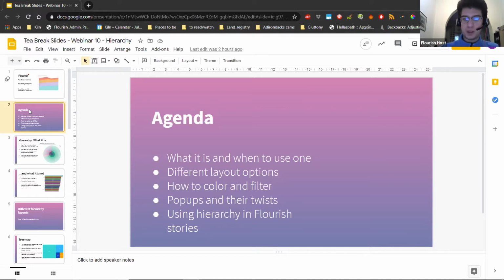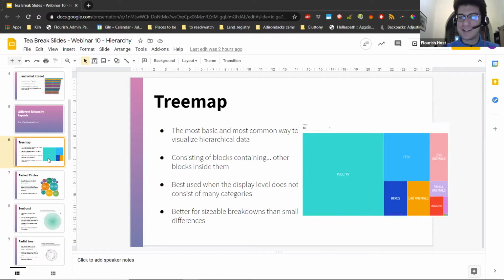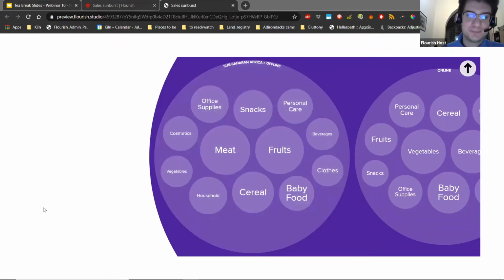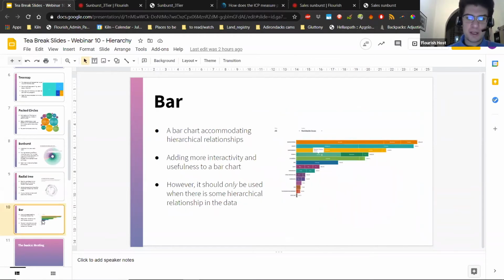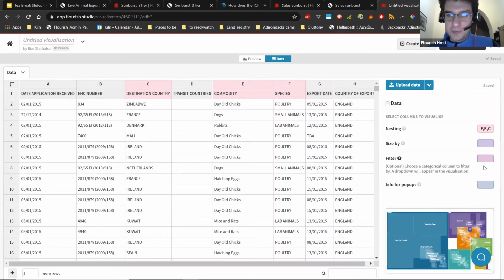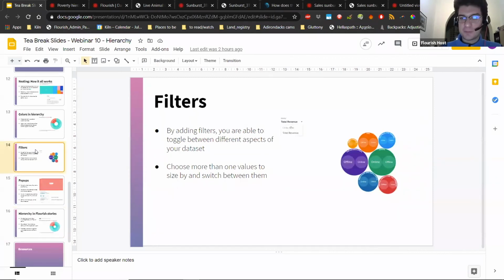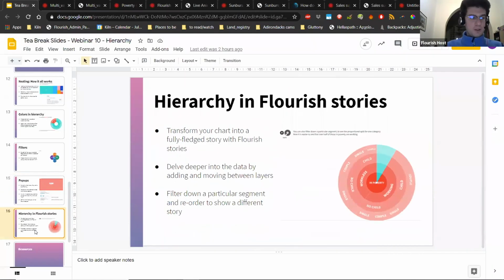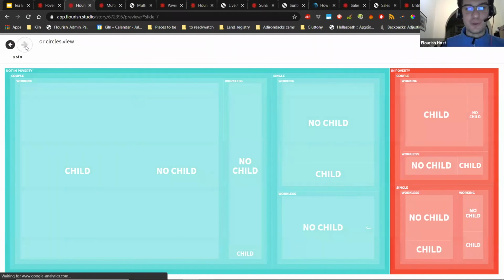Flourish "Tea Breaks": Hierarchy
An introduction to the Hierarchy template, covering the different visualization techniques in the template and different use cases.

Intro: 00:00
Overview - Hierarchy template: 01:53
Hierarchy - Treemap: 04:47
Hierarchy - Packed circles: 06:30
Hierarchy - Sunburst: 08:32
Hierarchy - Radial tree: 10:29
Hierarchy - Bar: 12:25
Nesting data: 13:04
Colors: 17:50
Filters: 19:25
Popups: 20:25
Hierarchy in stories: 23:10
Useful resources: 26:56